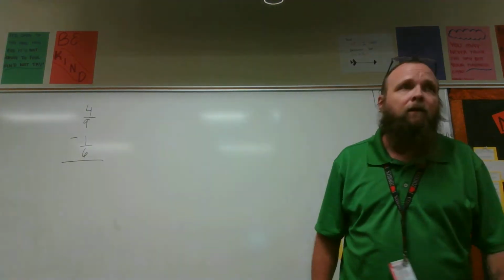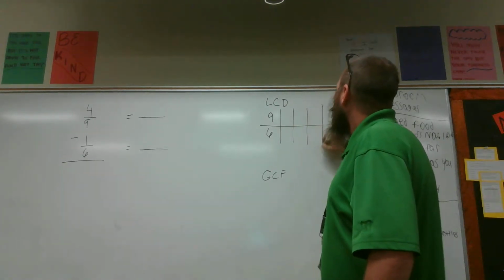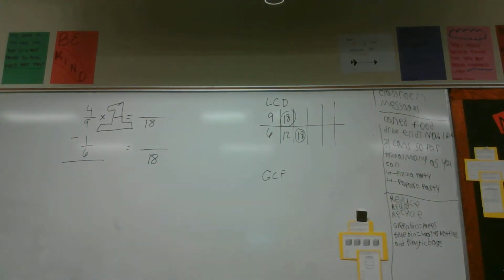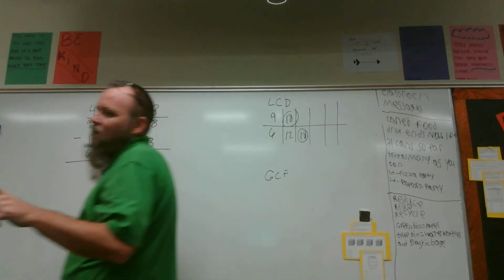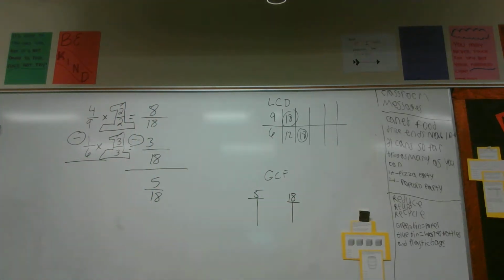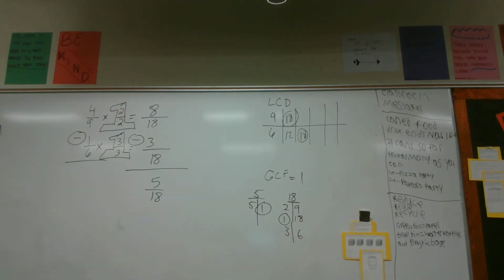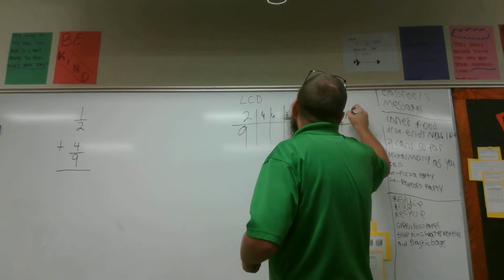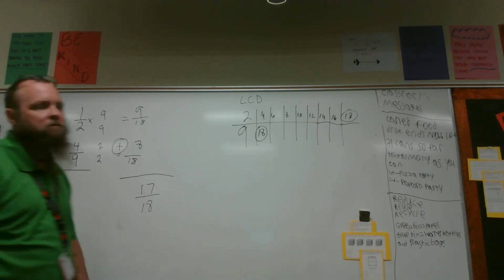11 8 2017 class three add and subtract fractions